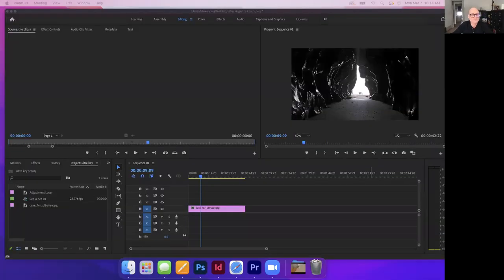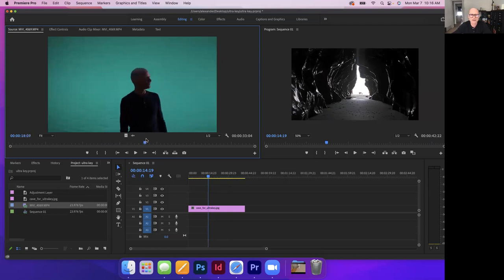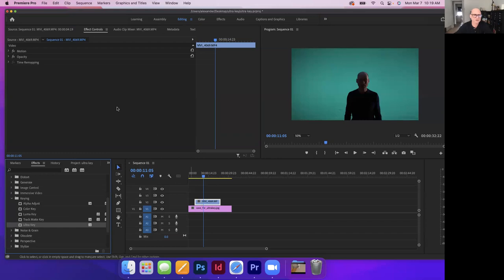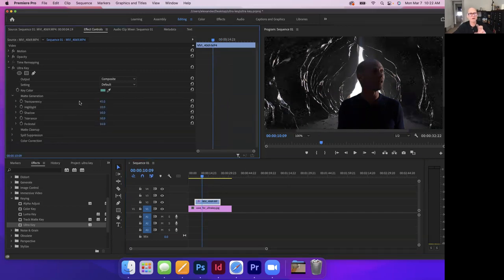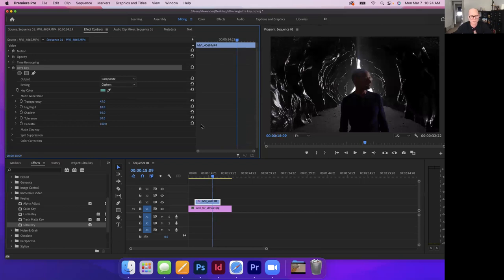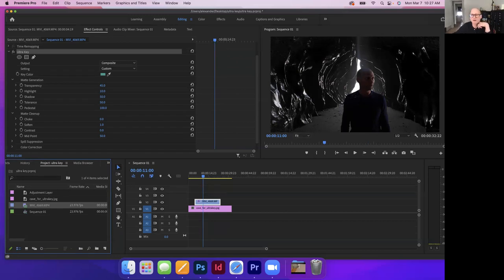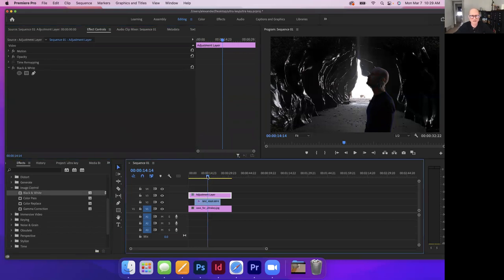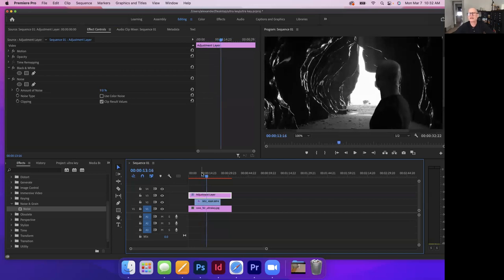ultraKEYintro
intro to using the Ultra Key filter in PrPro. ( poorly lit green screen )